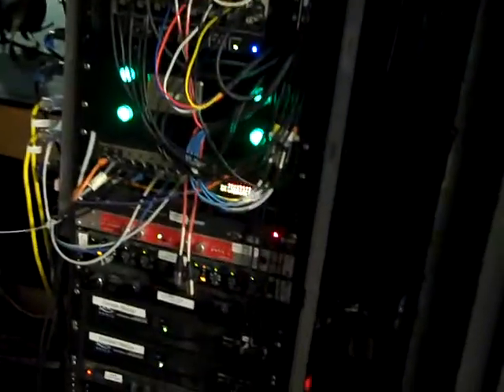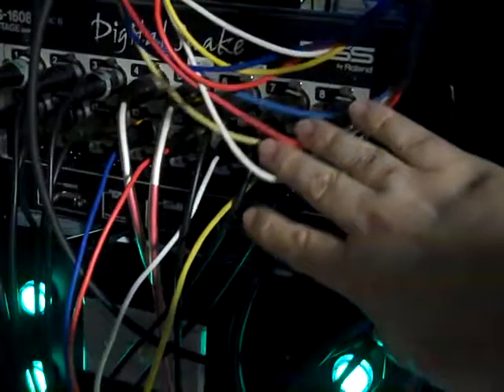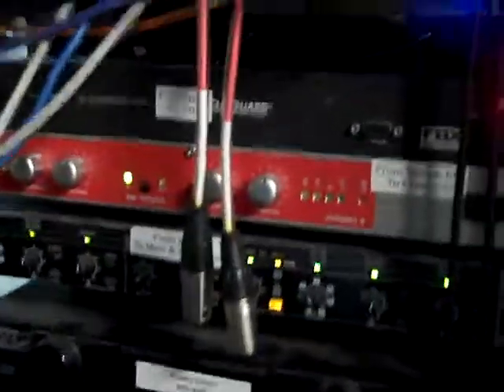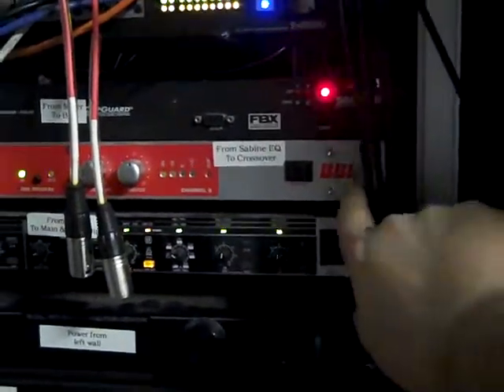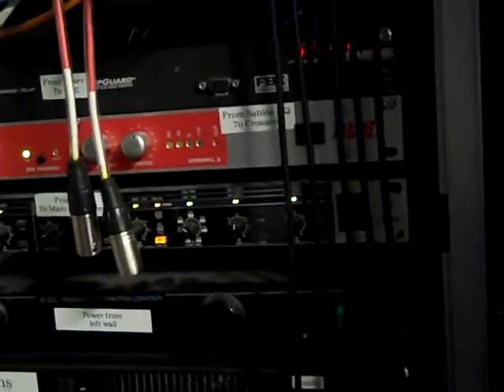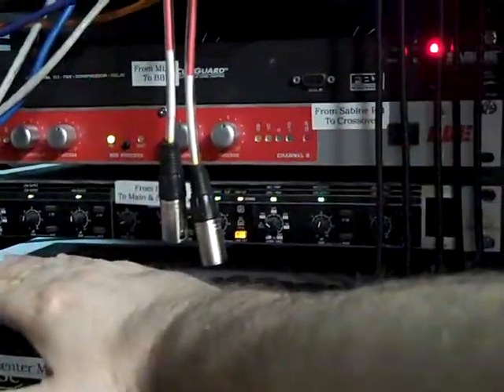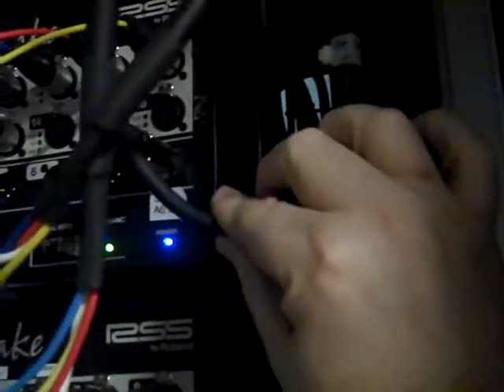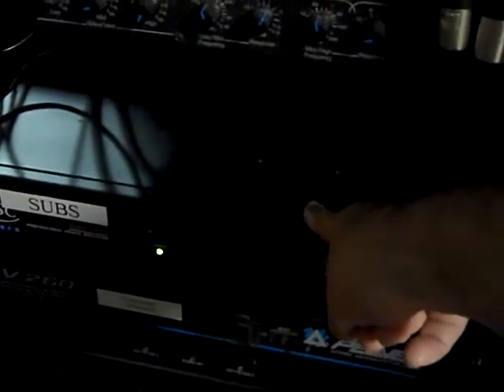FLC Amp Rack Walkthrough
A walk through of the components and signal flow in the backstage equipment rack in the Family Life Center at First Church of Christ